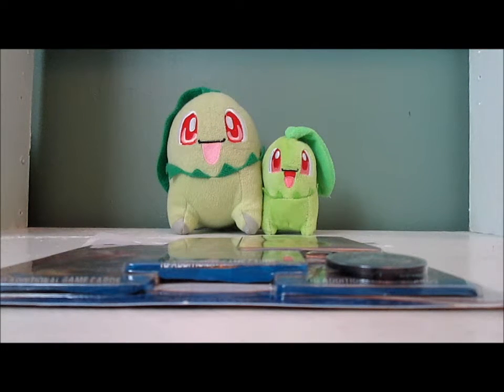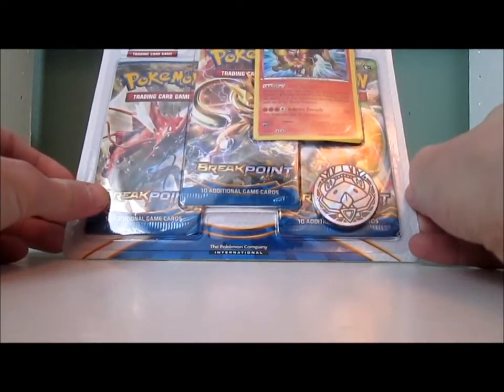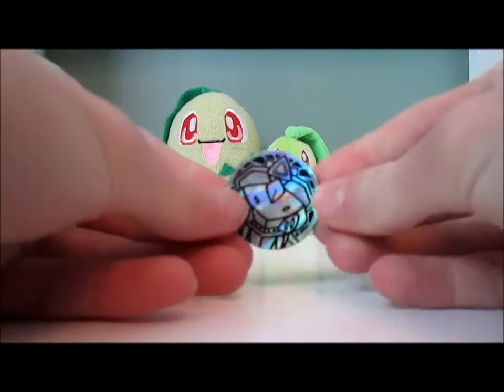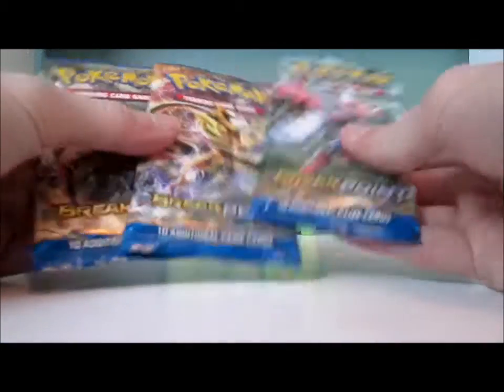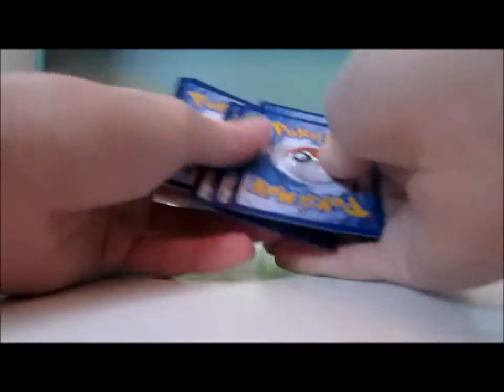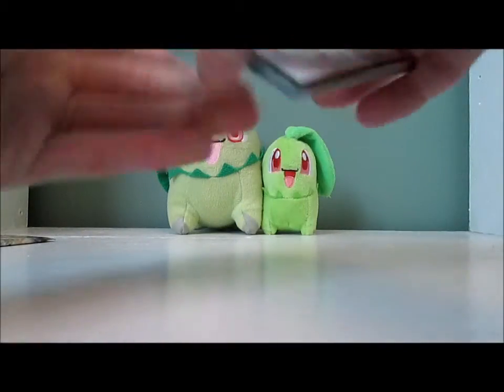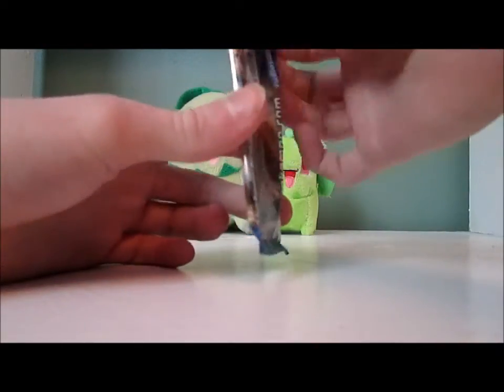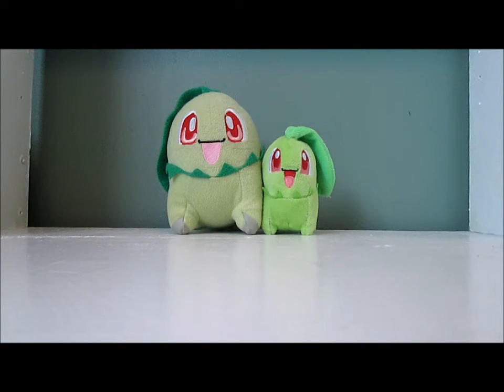Opening a Pyroar blister pack!